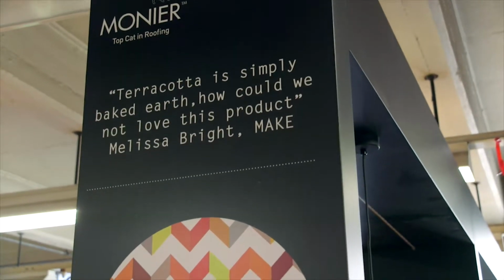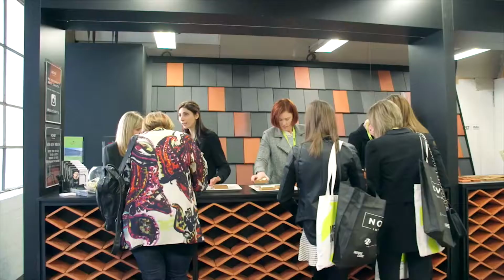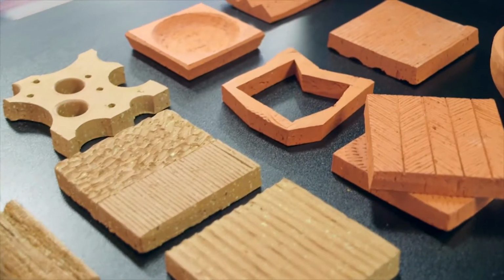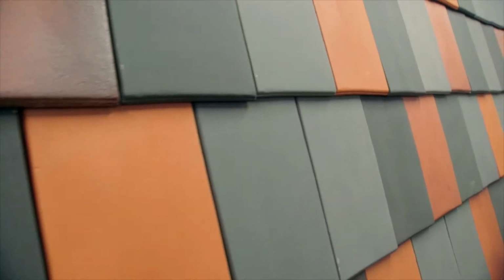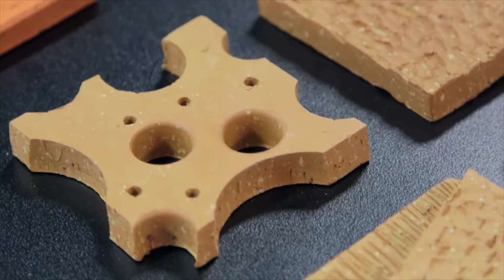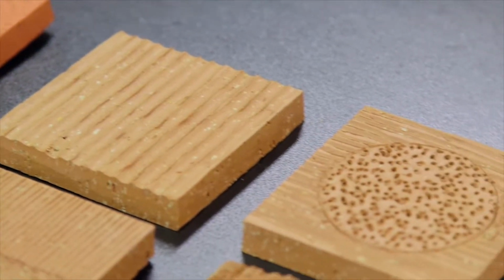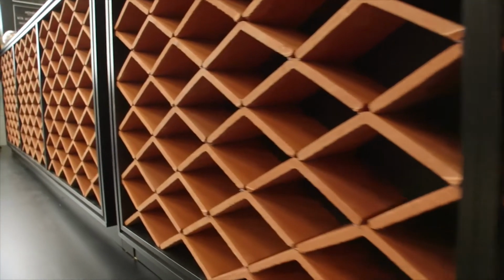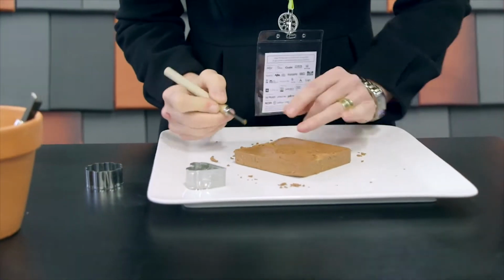Monier at Melbourne Indesign 2014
A creative collaboration between Monier and MAKE Architecture at Melbourne Indesign highlighted the very real difference that terracotta can make when it comes to roofing. It’s timeless, natural and beautiful. It comes from the earth. It’s been used for thousands of years as a roofing material. Terracotta really is the ultimate when it comes to quality roofing.